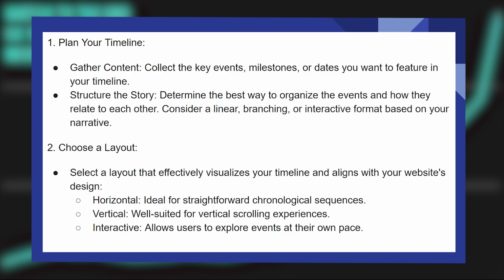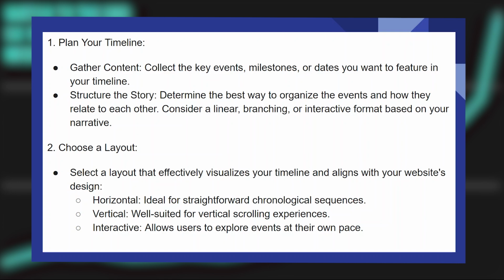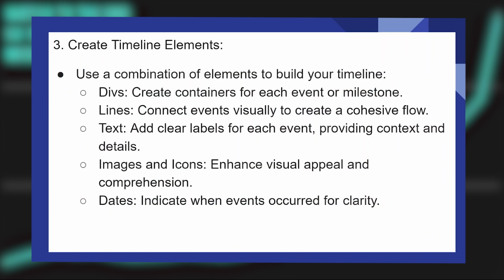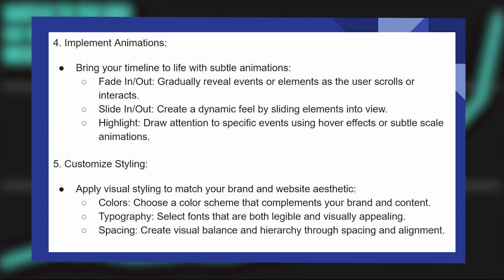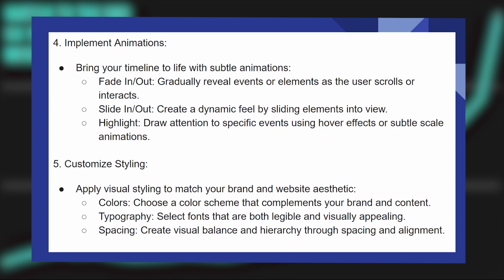HOW TO CREATE THE PERFECT ANIMATED TIMELINE IN WEBFLOW 2025! (FULL GUIDE)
0:00 INTRO
0:06 TUTORIAL